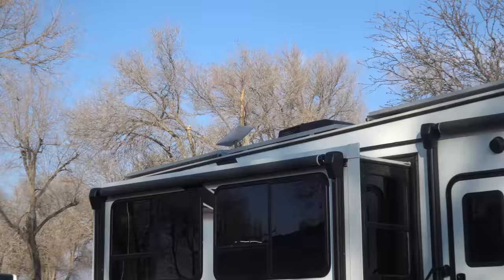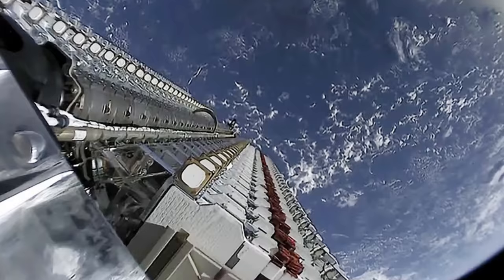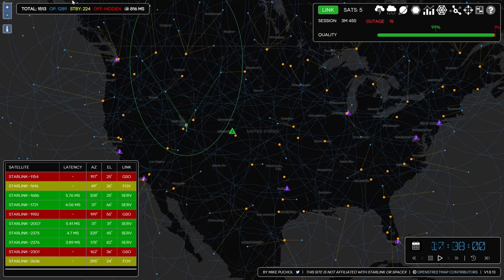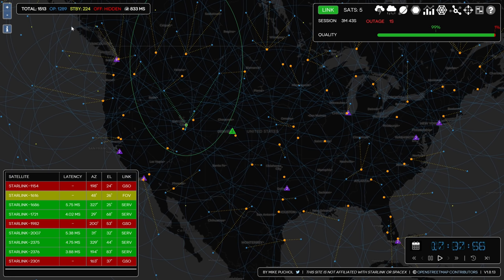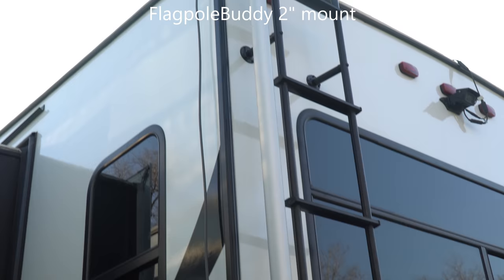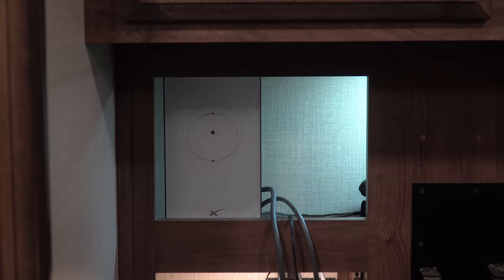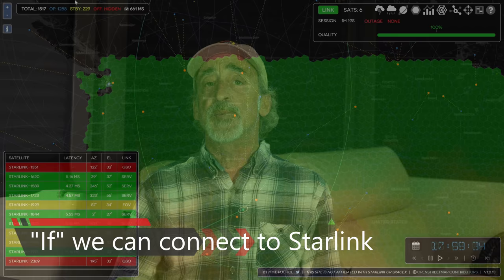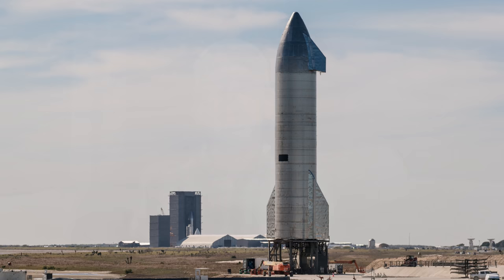Ep. 238: Starlink Satellite Internet for Your RV | travel camping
Starlink is changing the game for RV travelers and remote workers with affordable high-speed broadband satellite Internet available almost anywhere. In this episode of Grand Adventure, after two years of waiting we share our first experiences with Starlink, including mounting their satellite "Dishy McFlatface" on our RV, running speed tests, and changing our service location. We're hardly overstating things when we say that this will change everything about how we travel full-time in our RV, to work and play from the road.

CHAPTERS

0:00 Intro
0:41 What is Starlink?
1:33 How is Starlink different?
3:33 How Starlink works
4:10 Mounting Starlink
6:25 What are the speeds?
6:54 A gamechanger?
7:40 "If" we can connect to Starlink?
9:39 Is Starlink "mobile"?
11:45 Wrap-up and what's next

* WeValor 16Ft Telescopic Flag Pole Kit
* Flagpole Buddy 2 inch Flagpole Mount

CREDITS

All other third-party imagery in this episode is in the public domain.

ABOUT US

A0OZTHWJYYAXK2H5
S2XP94KG6QGQ69QR
0HXCFG6UPB6NMTPW
KEAAWVC9B7WHHT1D
HHNHCNQWSIJ8N401
YGBPHJN2BALMEMFA